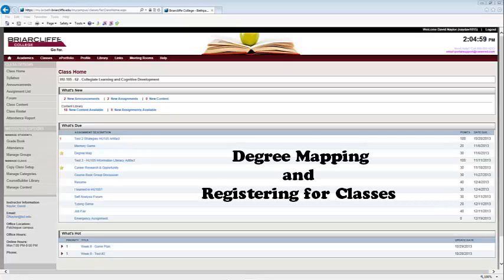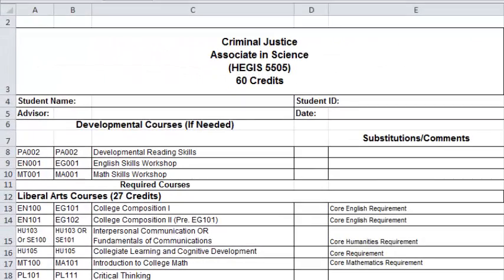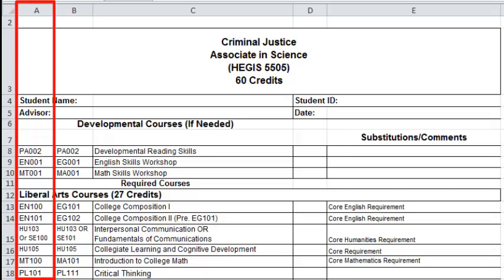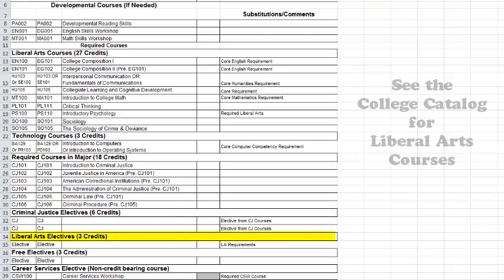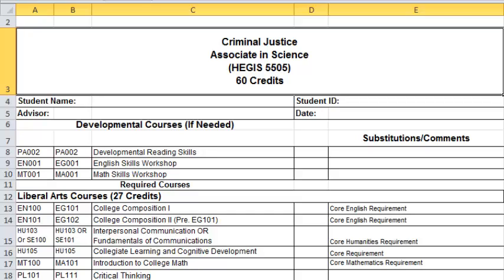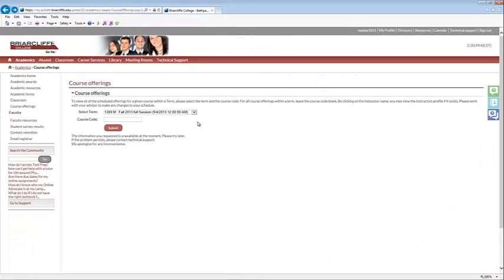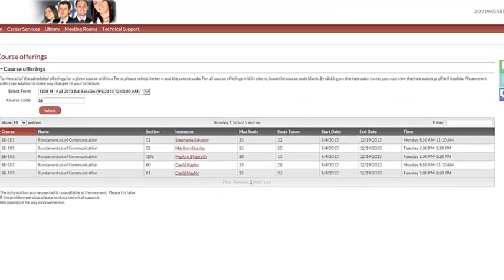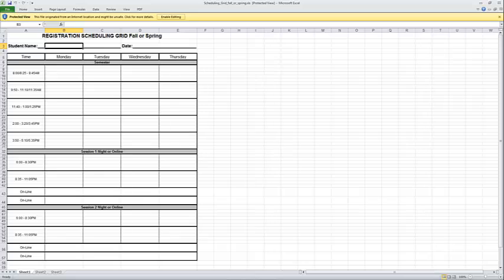Degree Mapping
Briarcliffe College degree map assignment.